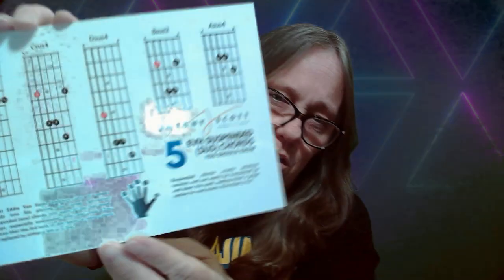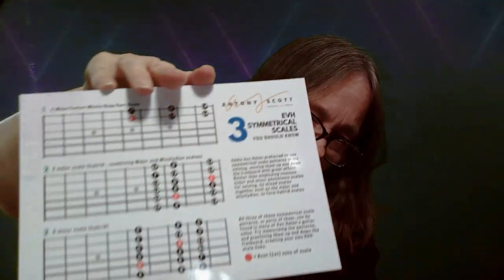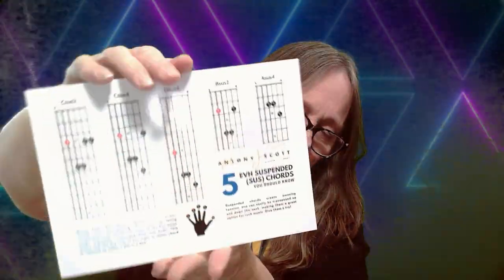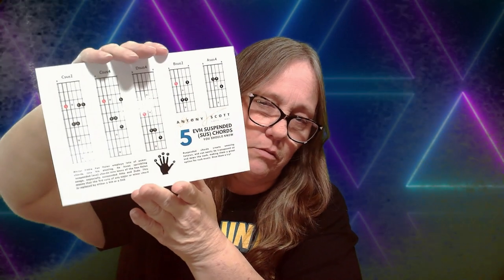MAMA J UNBOXES A AXE LEGEND MYSTERY BOX. WHICH LEGEND DID WE GET